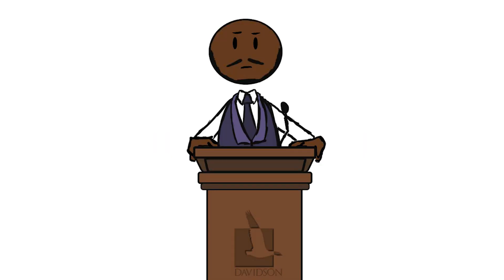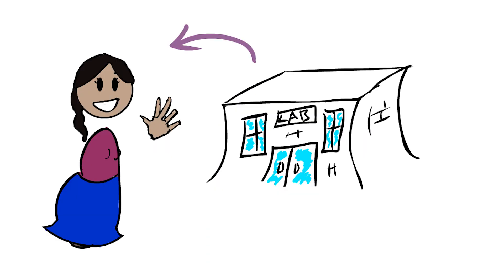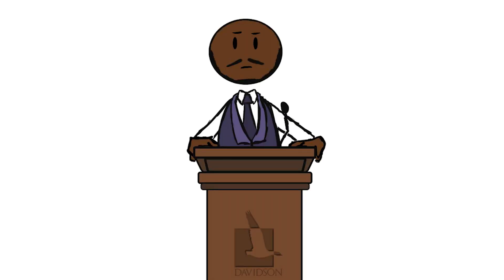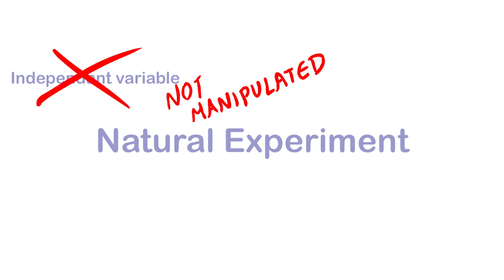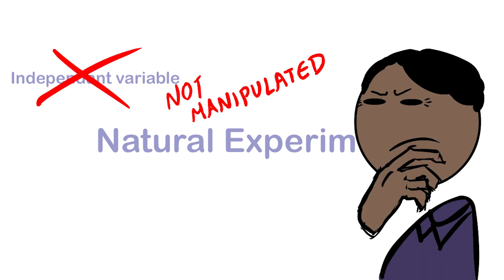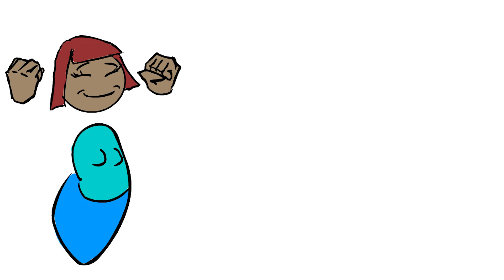Natural and Field experiments explained (Research Methods A Level Psychology)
What are field and natural experiments? What are their strengths and weaknesses? This short video explains all of the above and more.